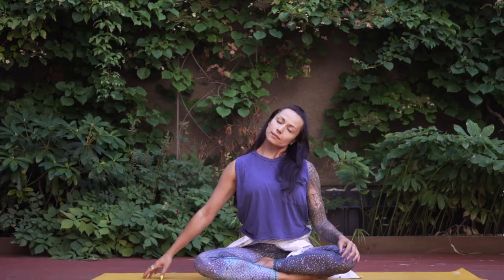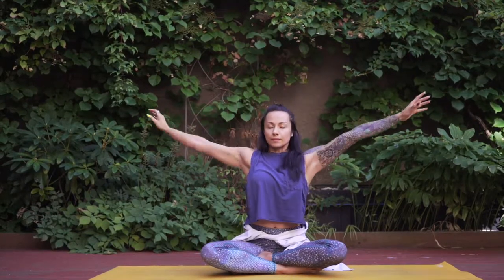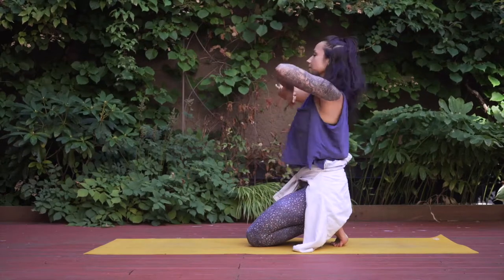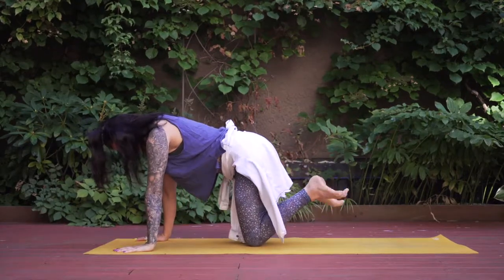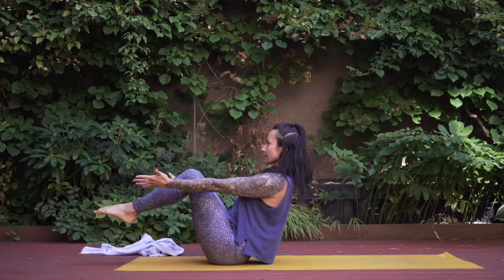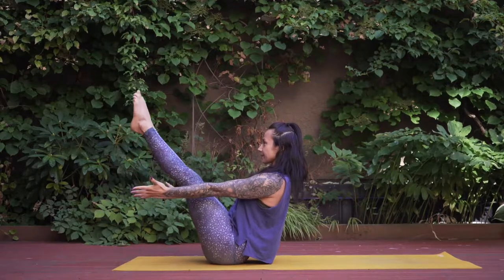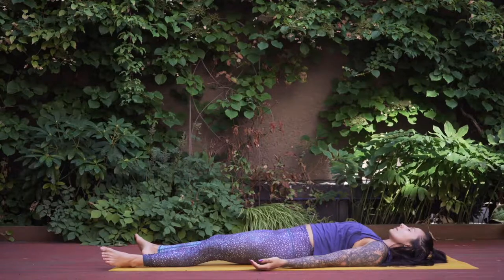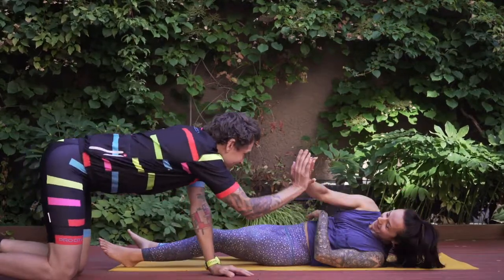12 Minutes of Yoga Outdoors | Daily Vlog #80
10 minute Beginner Yoga for Cyclists | Step by Step Tutorial . If you were looking for a quick 10 minute beginner yoga for cyclists, runners or anything endurance based. Then you've found it. This simple step by step tutorial is meant for cyclists that are just starting out, and may not knowhow to stretch it out.

EQUIPMENT